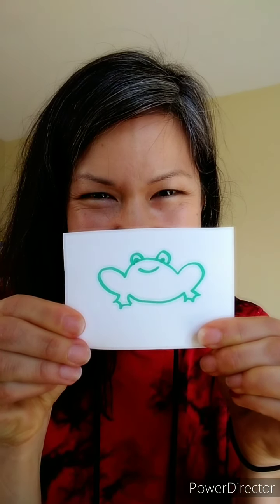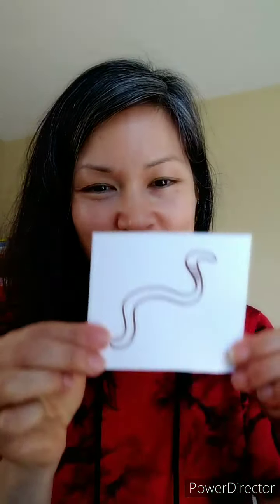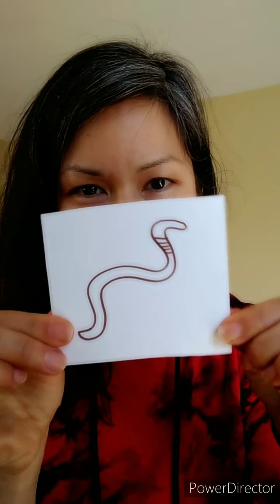Let's Play: Spring Guessing Game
Let's play a game!